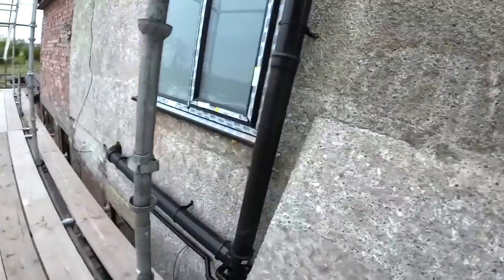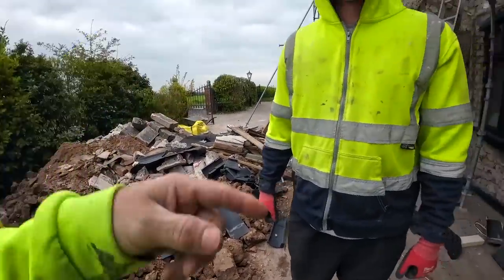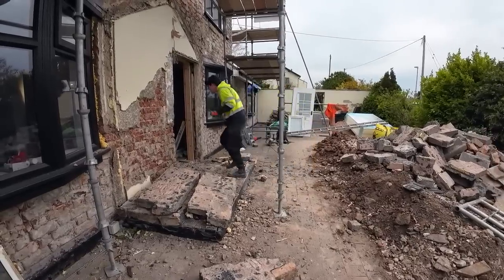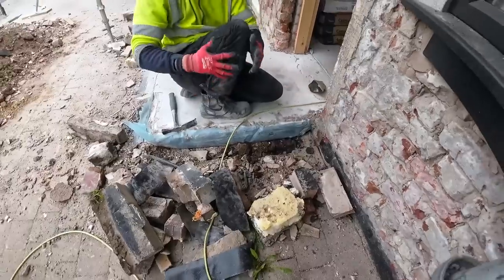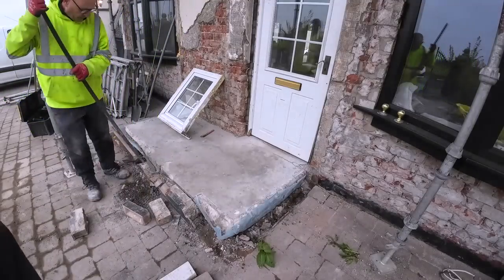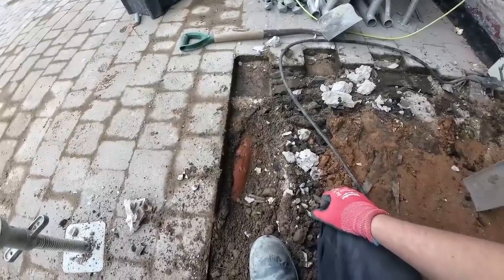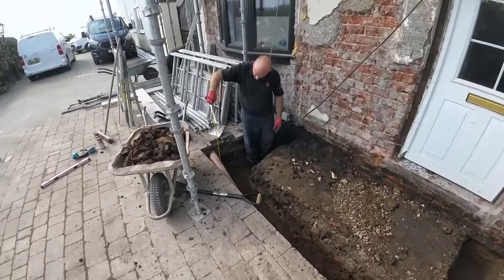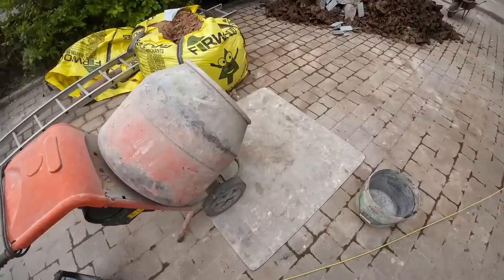MORE SHOCKING WORKMANSHIP!! PORCH FROM HELL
WE ARE BACK ON THE ANCIENT FARMHOUSE TO DO SOME ALTERATIONS TO THE FRONT PORCH.
   AFTER A QUICK EXAMINATION I ADVISED THE CUSTOMER TO DEMOLISH AND RE BUILD IT AS IT HAD SO MANY ISSUES AND WAS JUST UNSAFE.
     IT DIDNT TAKE MUCH TO DROP IT AS IT WASN'T TIED INTO THE HOUSE PLUS THE WINDOW HAD NO LINTELS AND WERE ONLY HELD IN WITH FOAM.
    WE INTENDED TO LEAVE THE SLAB AND THE SPLASH UP TO DPC BUT DISCOVERED THE DPC WAS TOO LOW AND THERE WAS NO FOUNDATION.
WE ENEDED UP ERASING THE WAHOLE LOT AND DIGGING A NEW FOUNDATION!!. ENJOY